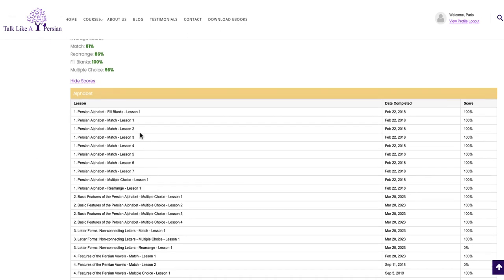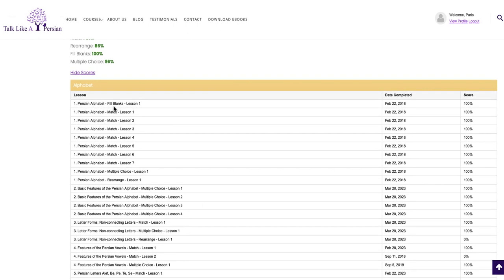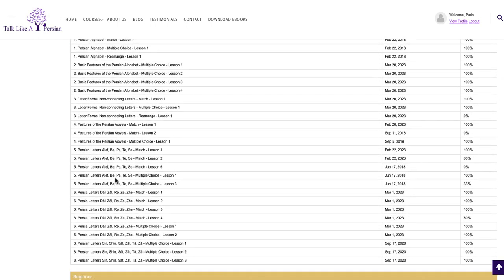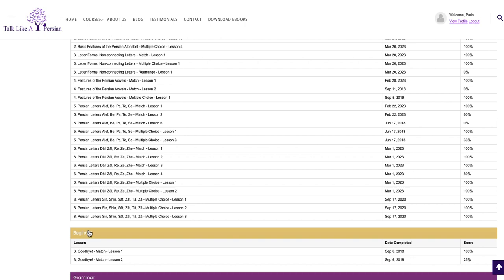How to Check Your Grade on Talk Like A Persian Website?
Are you ready to have a lot of fun learning real life Persian (Farsi) with “Talk Like A Persian” ? Start leaning to speak, read and write in Persian with Persian movies and lessons through our free online courses on Youtube and premium courses

Talk Like A Persian  offers the fastest, the easiest and the most fun way to Learn Persian alphabet, conversation and common expressions with Persian movies and video lessons.

On this channel, you will practice and improve your conversation and listening comprehension, using your favorite TV shows, movies, and talk shows, to learn to understand native Persian without getting lost and without missing the jokes.

Do you want to take your Persian one step further? We also offer various Persian  courses and and fun and engaging Persian lessons, activities and test .  Whether you’re a teacher, a learner, an assessment specialist,  an item writer,  a Persian language consultant or  a Persian language program visit “Talk Like A Persian” website and upgrade your membership to get full access to authentic Persian content for learning, teaching and testing. You can take various online courses at your own pace, download e-books, complete Interactive online activities, keep track of your grades and progress and receive your online certificate.

We welcome your feedback and comments .

For more videos, content and interactive online activities that will help you learn Persian , visit our